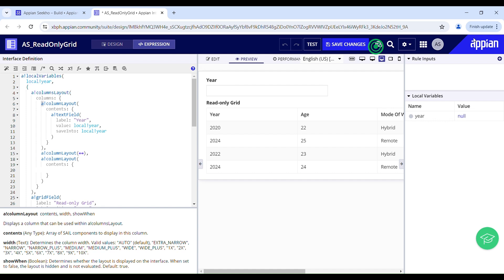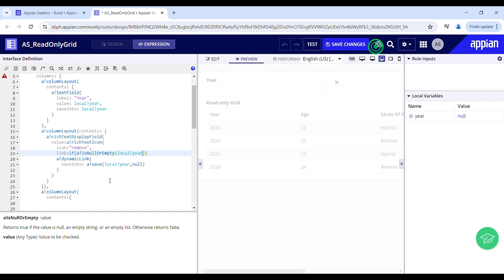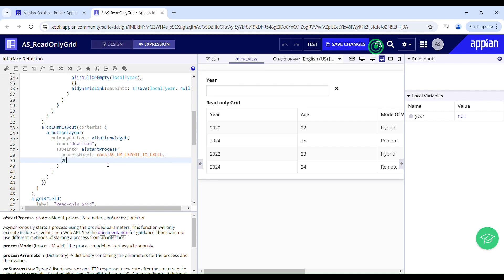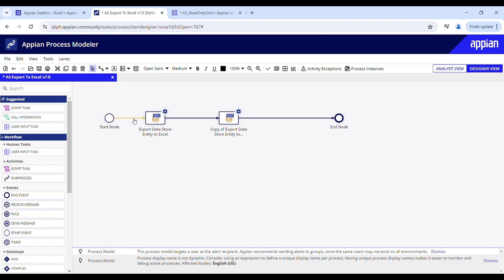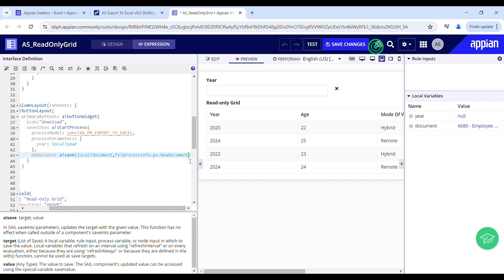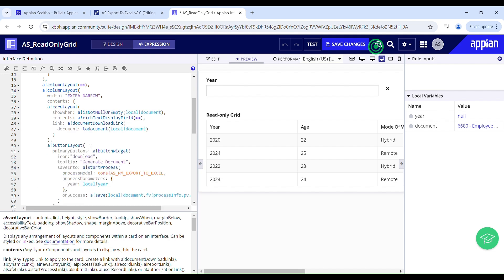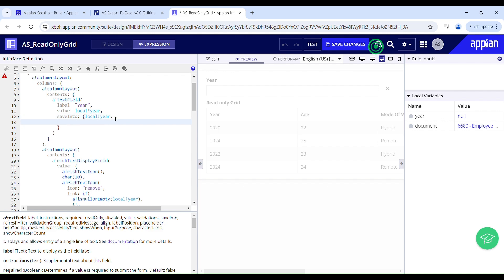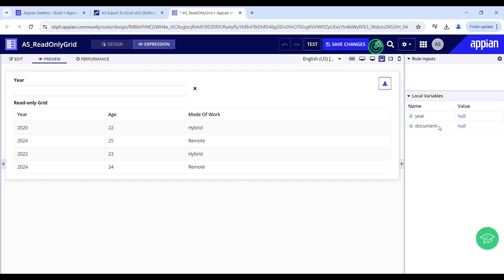Download Excel | Pass data from Interface | Get Data back to Interface from Process Model | Appian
This Video Covers:
~ How to trigger process model from interface
~ How to start desired process using a!startProcess in Appian
~ How to get process variable data back to Interface from process Model
~ How to pass the data from interface to Process Model
~ How to configure a link to download the document

Learn how to easily download Excel files from your Appian interface with this quick tutorial.

Below is the link to know more about exporting data to Multi-Sheet Excel